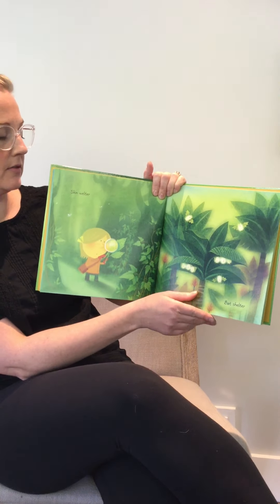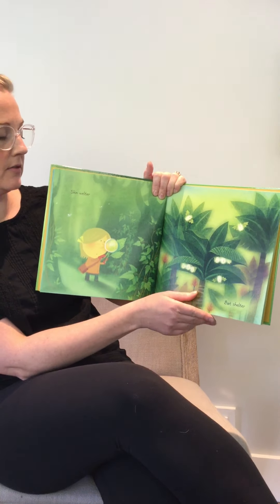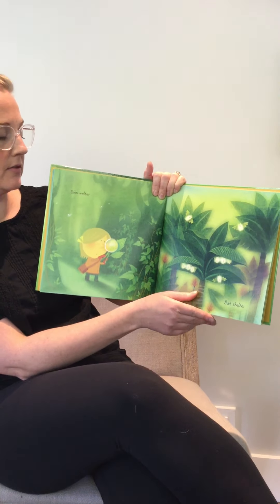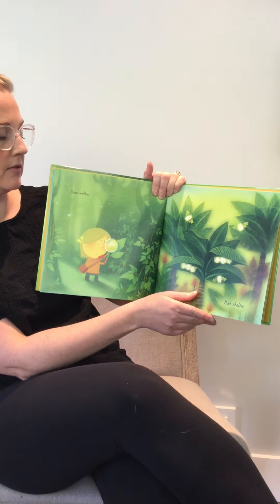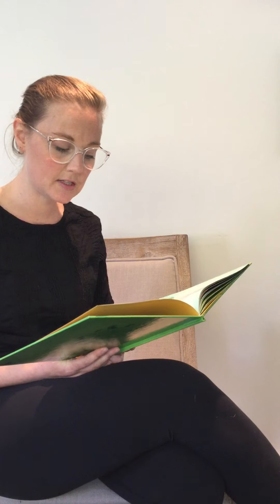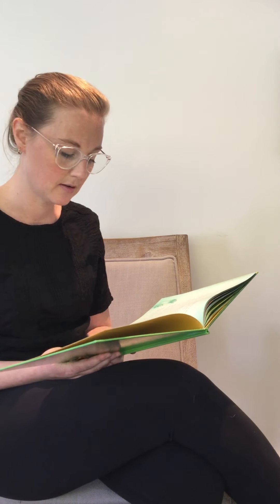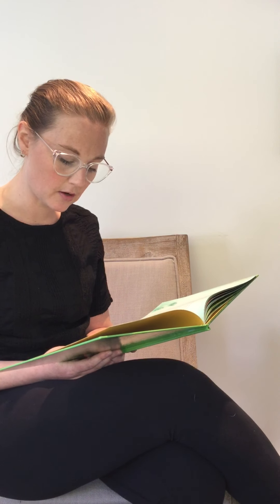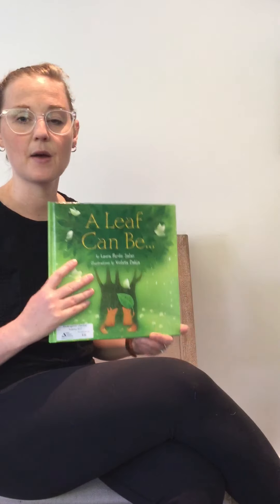A Leaf Can Be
A book all about the wonders of leaves.